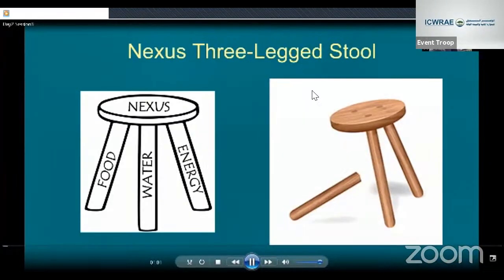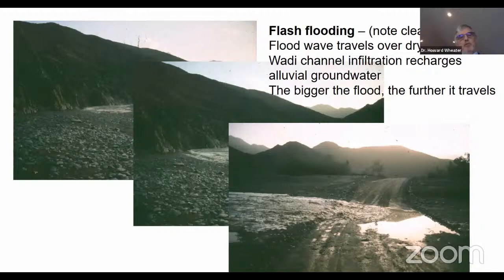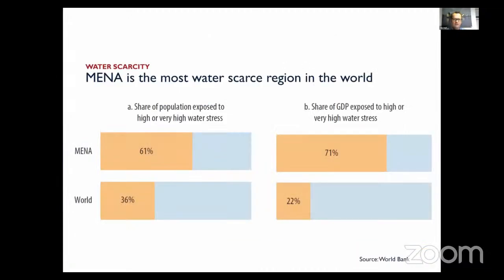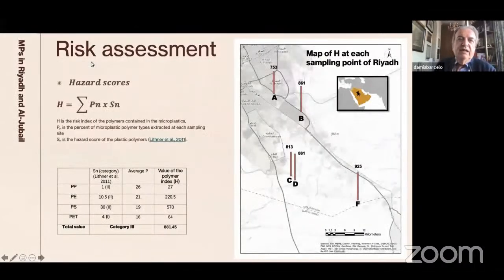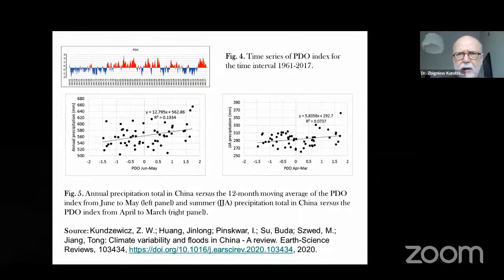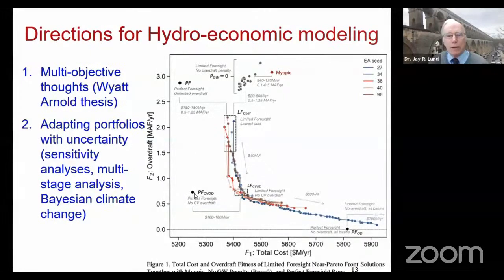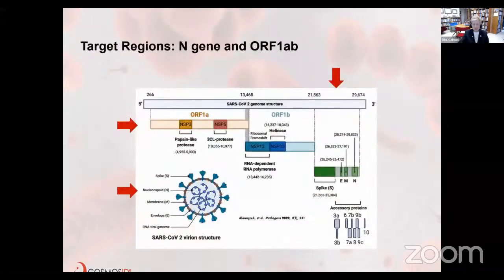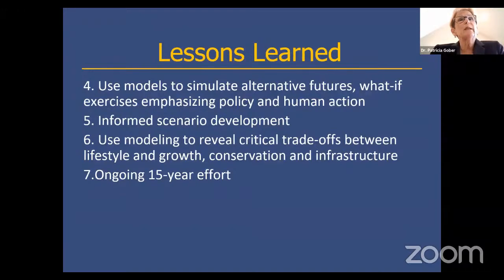Session (B) 9th International Conference on Water Resources and Arid Environments ICWRAE 9 Day 2